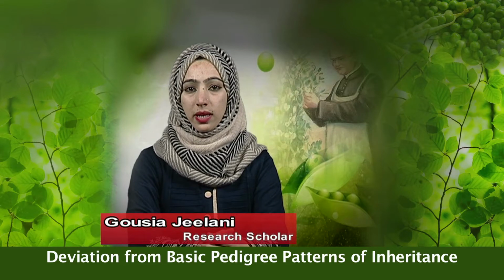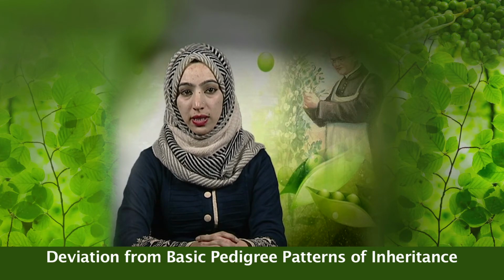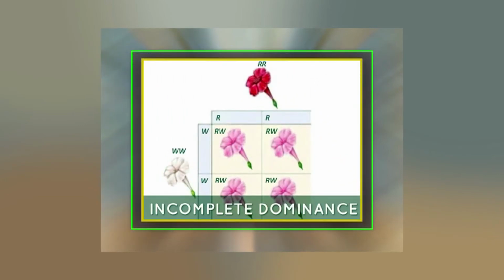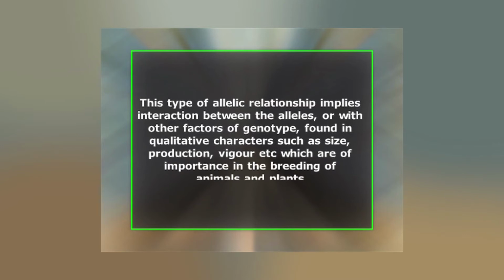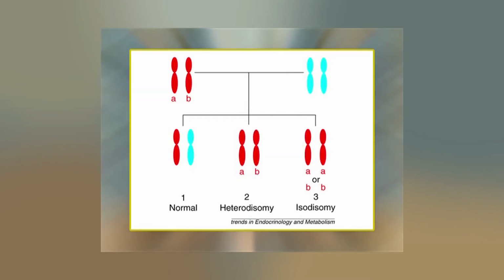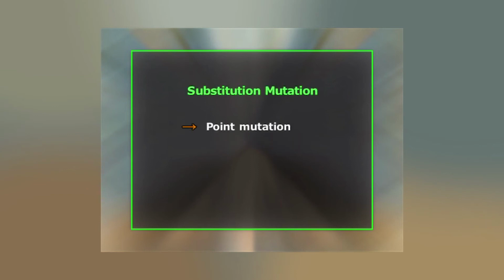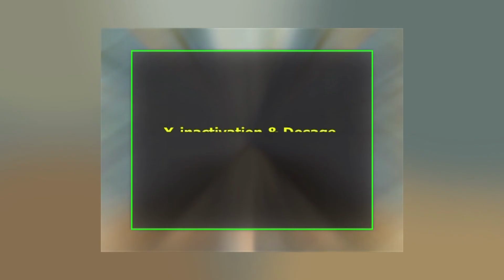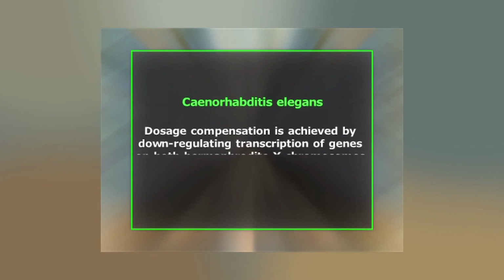Deviation from Basic Pedigree Patterns of Inheritance